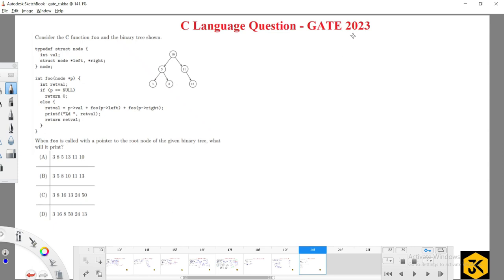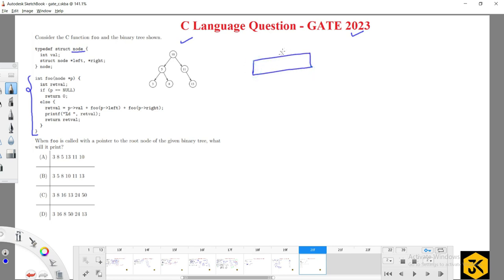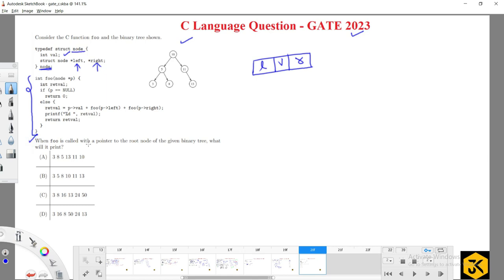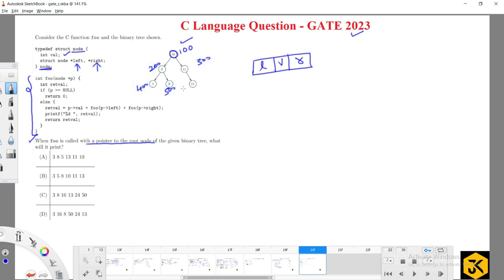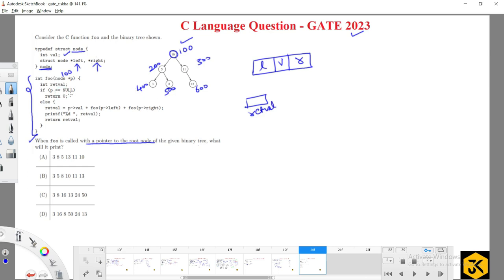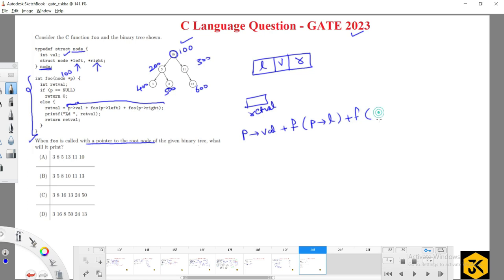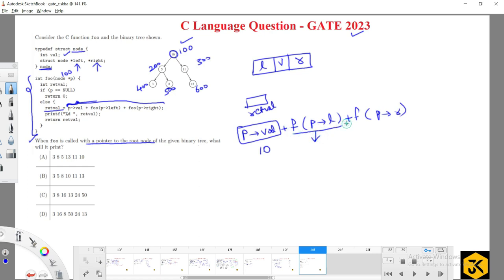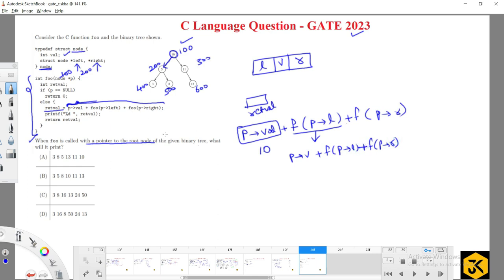90 || GATE CSE 2023 || C Programming || Question on Binary tree - Program Tracing – Debugging